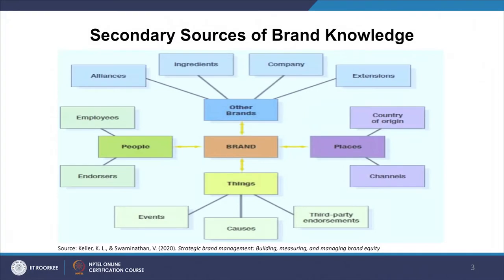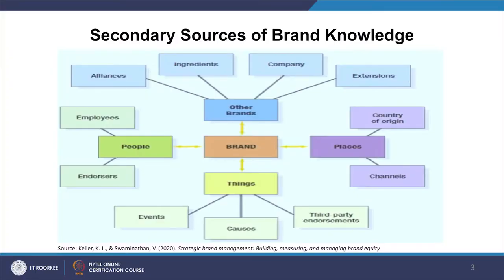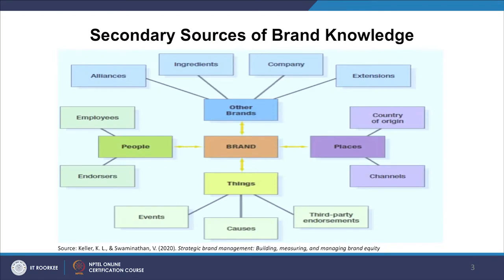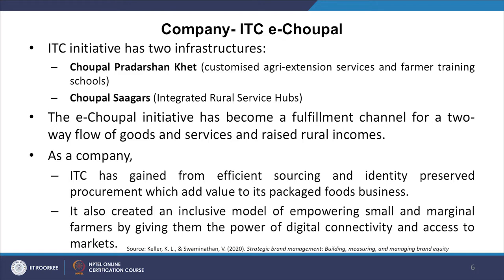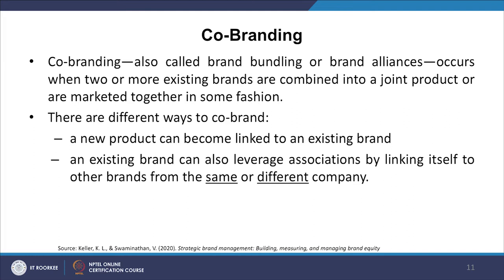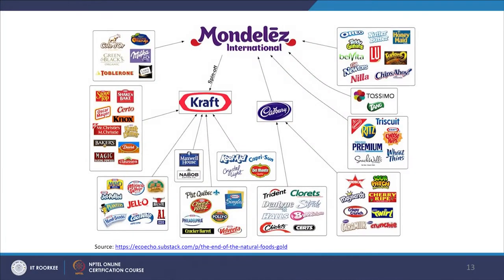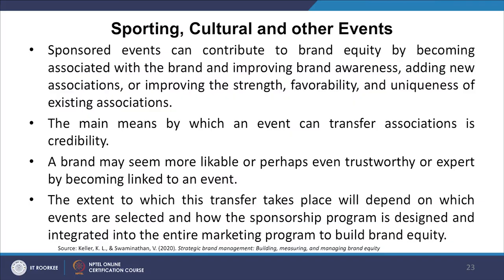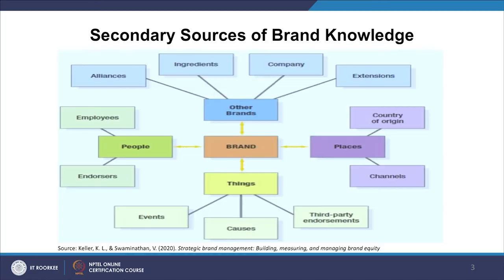Lecture 49: Secondary Brand Associations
This lecture addresses secondary sources of brand knowledge.